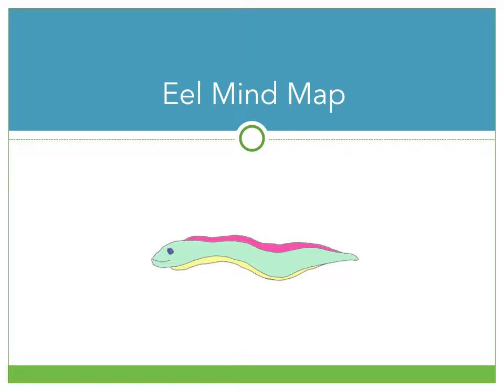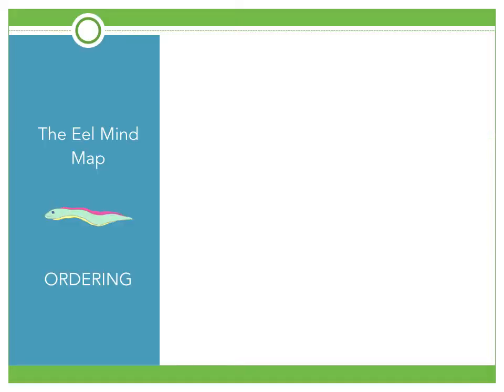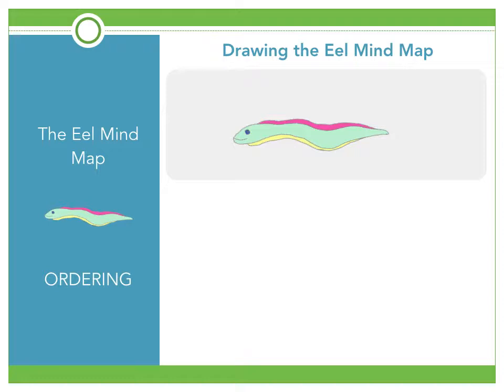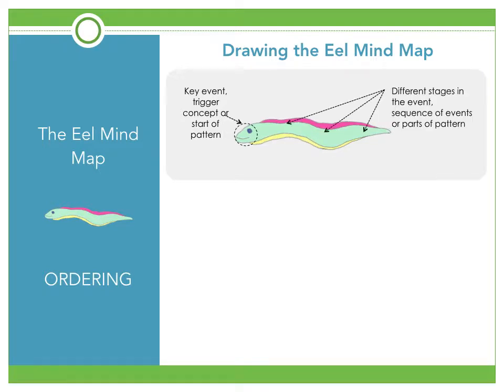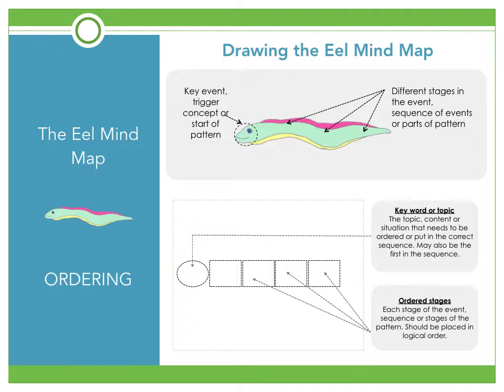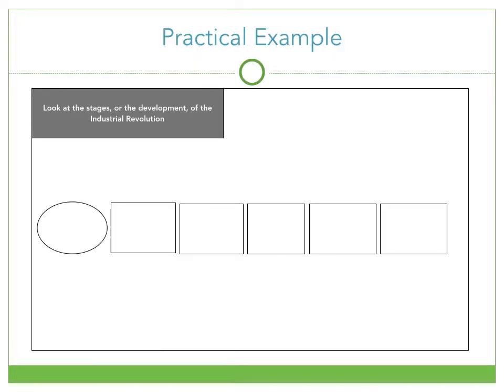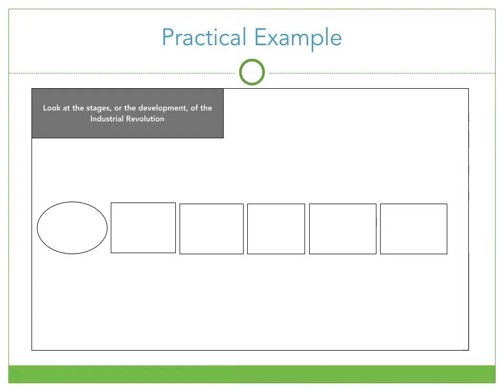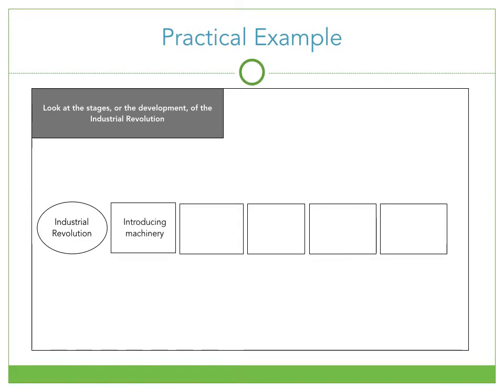SP Eel Mind Map